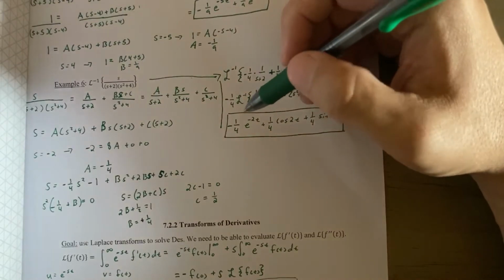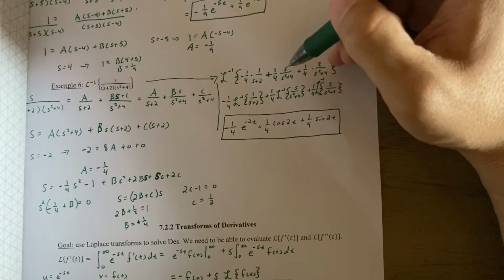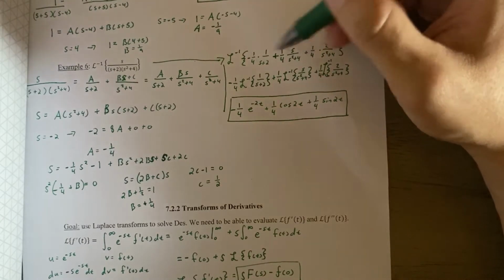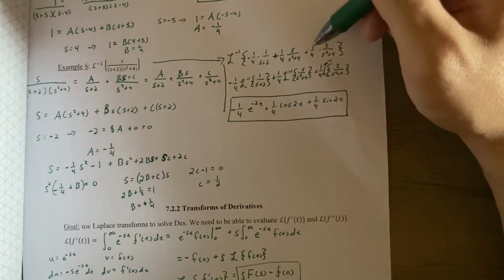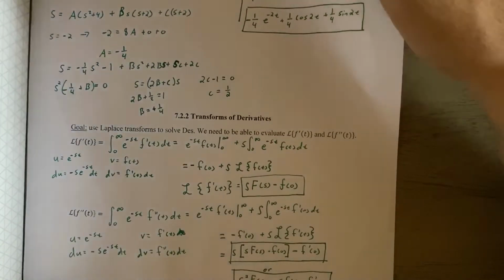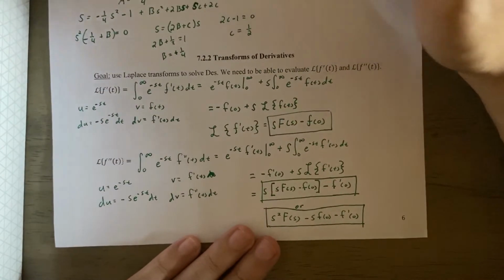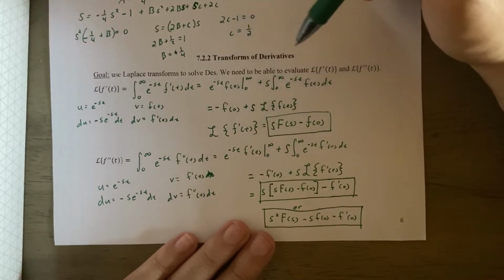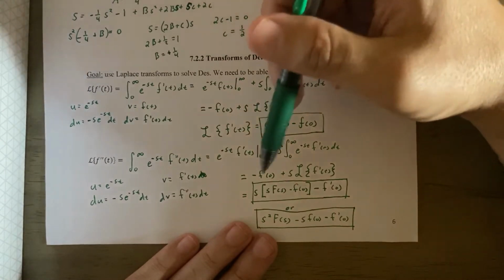7.2 Page 6 Part 2